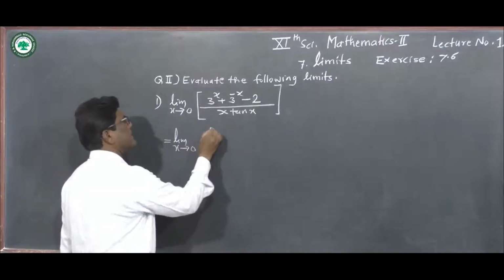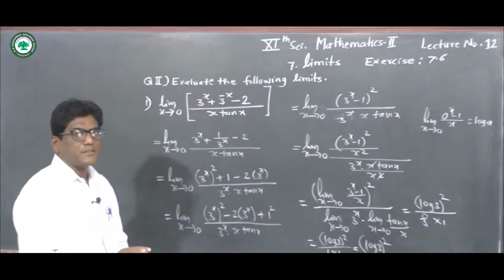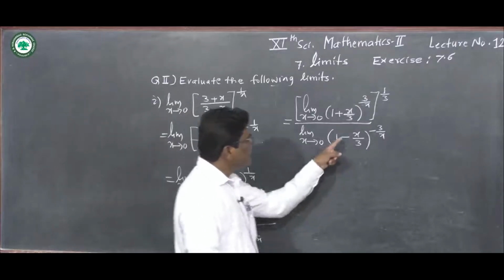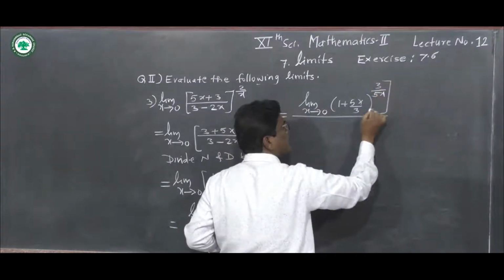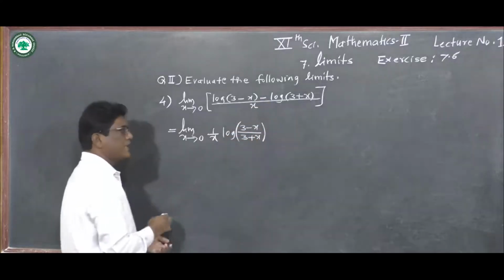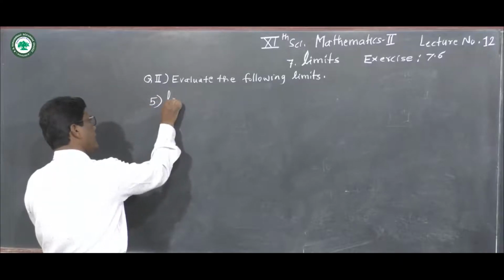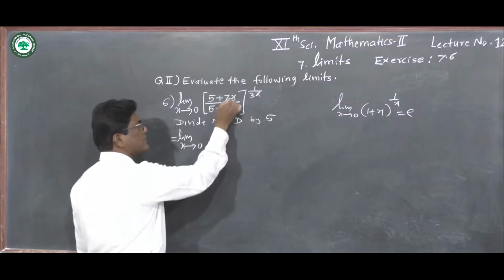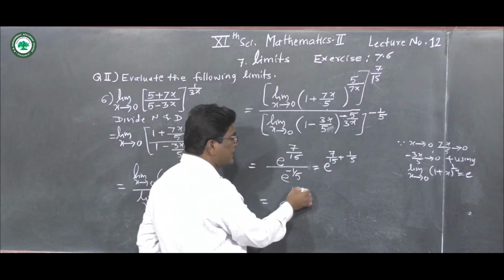XI.SCI (Math) || Topic: Limits lec-12 || By Prof. Kale S.L.